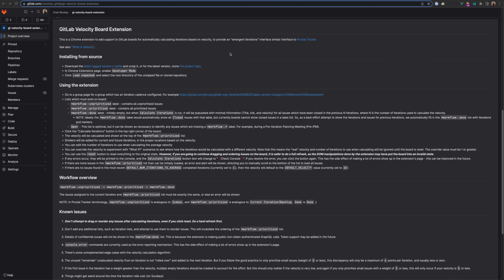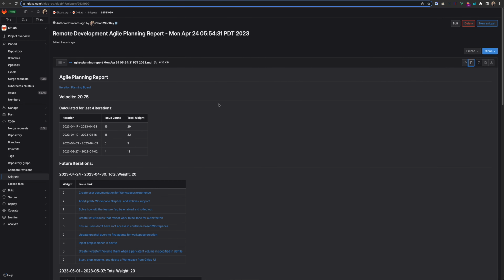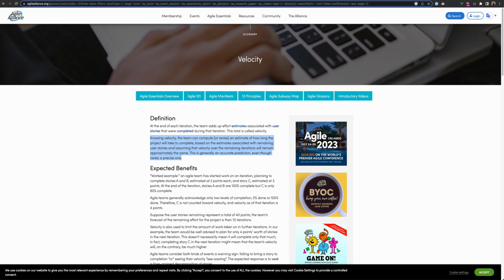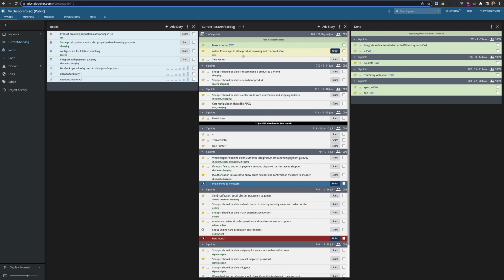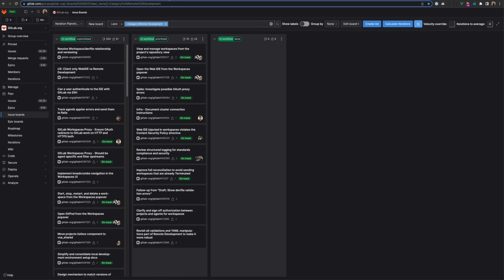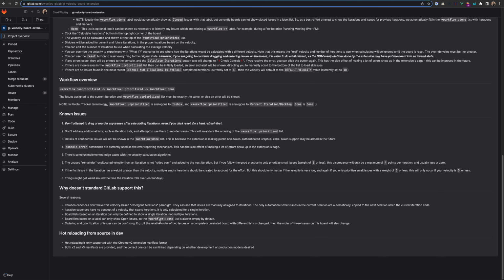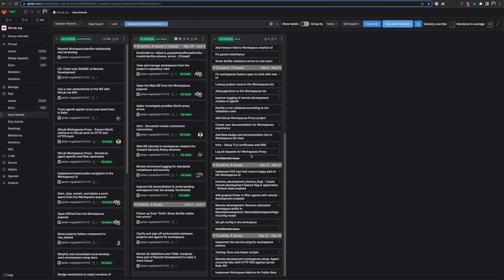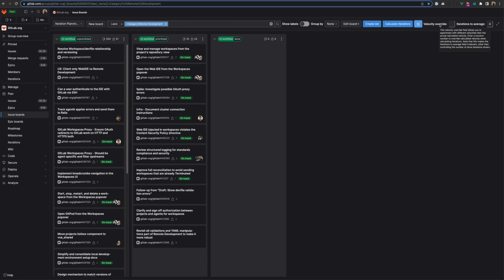Gitlab Velocity Board Chrome Extension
Overview and explanation of the GitLab Velocity Board Chrome Extension